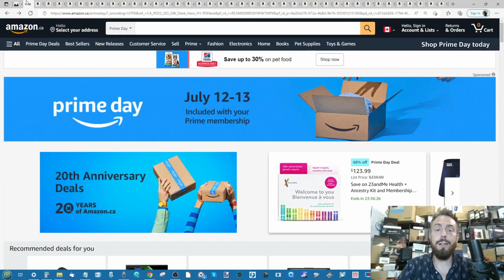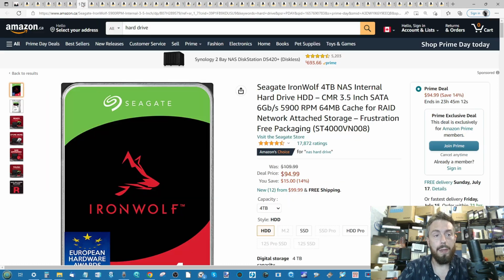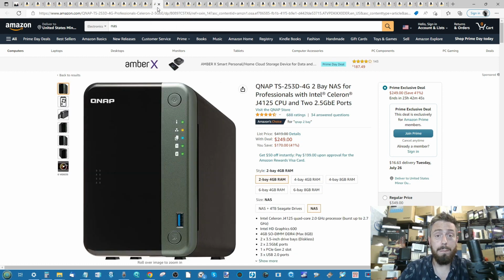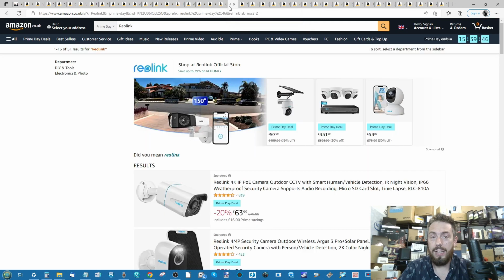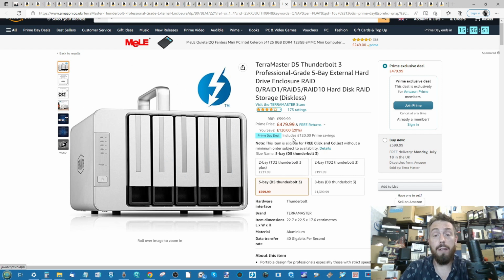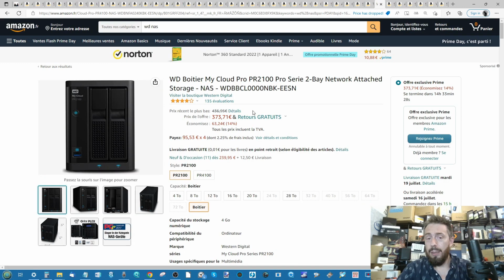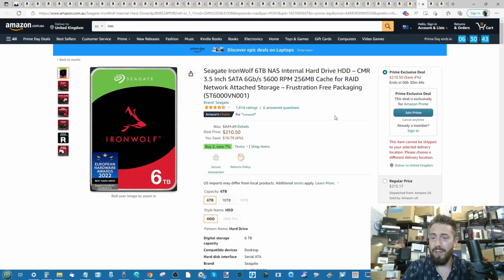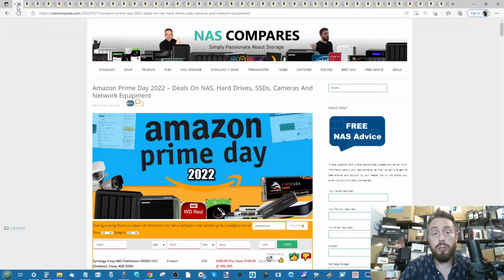Amazon Prime Day Deals MORE - Synology DS920+, QNAP TS-253D, Toshiba N300, Synology DS220+ and More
Updated list of Amazon Prime Day Deals in Data Storage, Networking and more

Direct Links to Deals I found in this video:
Synology 4 Bay NAS DiskStation DS920+
Synology 2 Bay NAS DiskStation DS220+
QNAP TS-253D NAS
Synology 2 Bay NAS DiskStation DS220J
QNAP TR-004 4-Bay Expansion
Seagate IronWolf 4TB NAS HDD
Western Digital 8TB WD Red Plus HDD
Toshiba N300 10TB NAS HDD
Reolink IP Cameras for NAS
NETGEAR 5 Port 1G Switch GS305
TerraMaster F2-422 10GbE NAS 2-Bay
Crucial BX500 1TB CT1000BX500SSD1 1TB SSD
Tenda Switch Ethernet SG105 1G x5
Seagate Portable 4TB External USB HDD

*Important* – Me and Eddie (the chaps that run NASCompares) have been running these deal-hunting pages every Prime Day and Back Friday, searching and sharing the deals we find that WE would 100% personally buy! If it’s not something we consider a deal/bargain, we won’t add it. Additionally, users can add their own deals to the list (using the gadget below). Ultimately, we do this for a mixture of reasons. We want to help people get the best storage and/or network solution for their needs, but also because by choosing to visit Amazon via the links to the deals below, any purchase you make results in a small commission fee being sent right back to us at NASCompares (which goes directly back into making great content every day). We see Prime Day and Black Friday as a means of fundraising for the site and still helping people get the best possible deal they can. If you need help choosing the right solution for your needs (and want to be 100% sure before you pull the trigger and spend anything), you can use our Free Advice service right here.

US Amazon – Amazon USA Prime Day Official